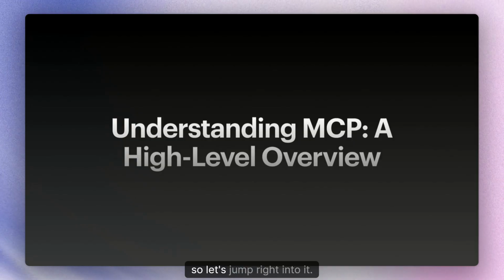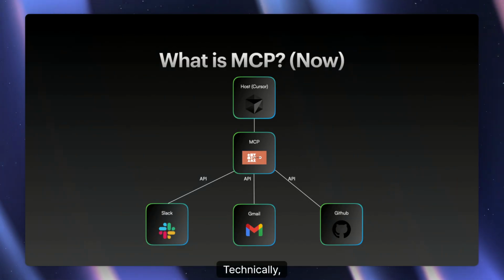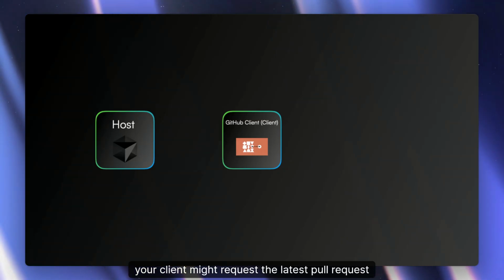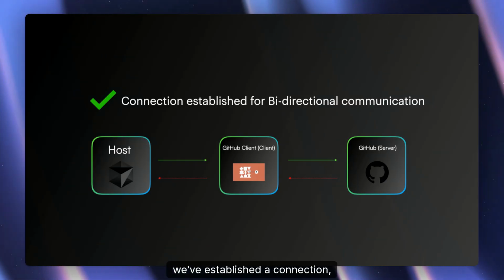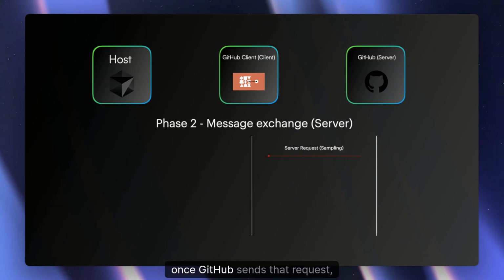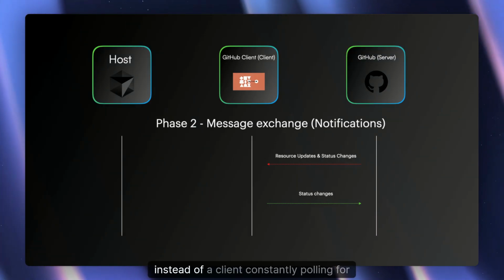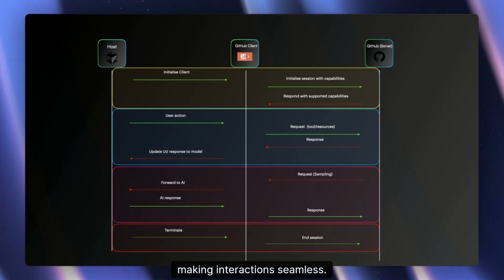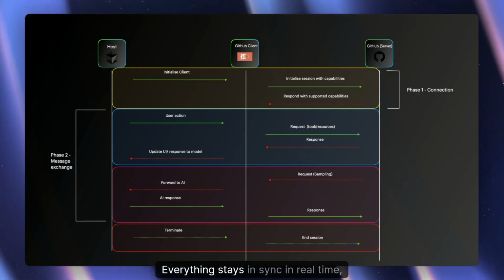Understanding MCP - Model Context Protocol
in this video I will be explaining what MCP (Model Context Protocol ) is, its benefits, and why it is extremely useful for developers. I tried to summarize the knowledge into smaller chunks, giving a deep dive into how MCP works under the hood.

Let me know what you think about this and whether you'd like to see more. If so, what next?